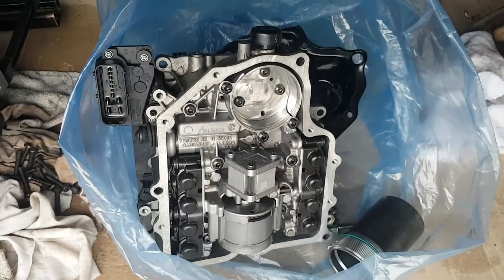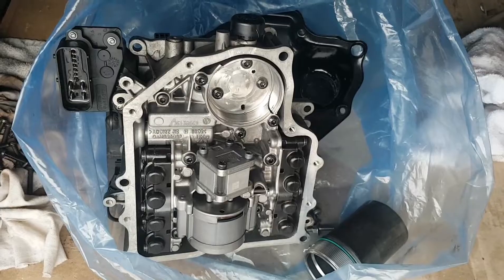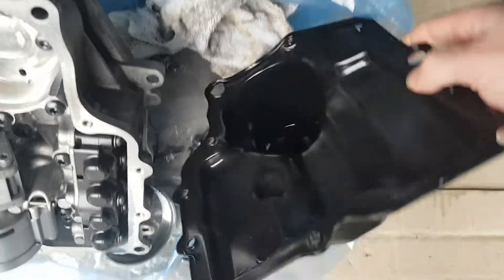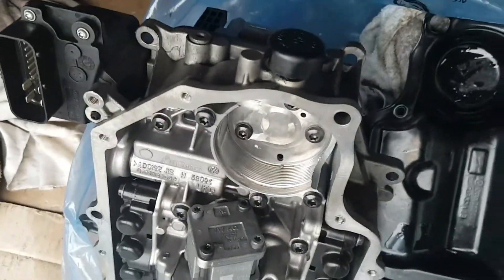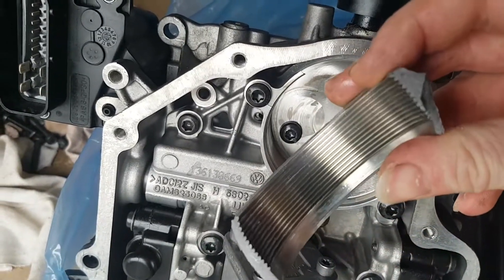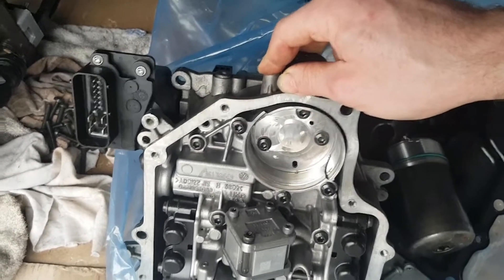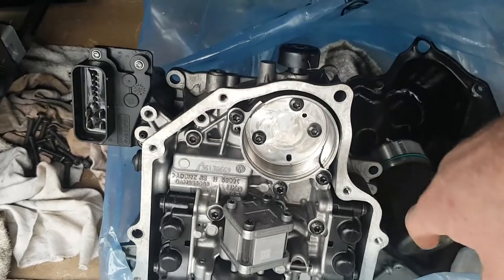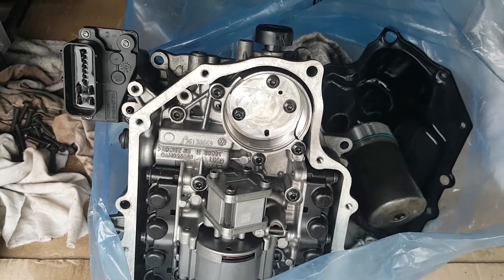P17BF VW DSG Transmission Fault Cause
In this video we are showing a failed mechatronics unit pulled apart out of a dq200 7 speed dsg gearbox. The P17BF fault code relates to hydraulic pump play protection. This is due to pressure loss as the oil accumulator has blown out of the gearbox housing.